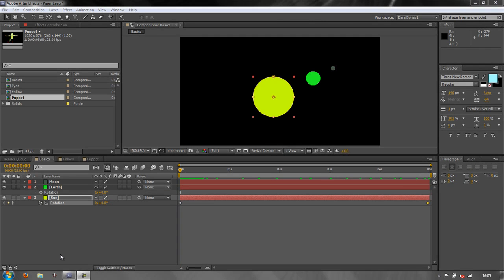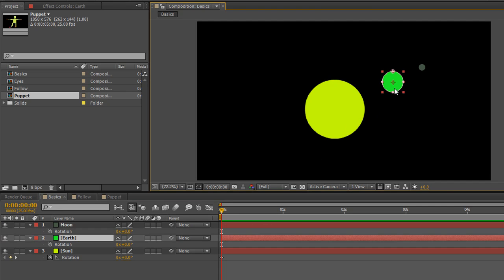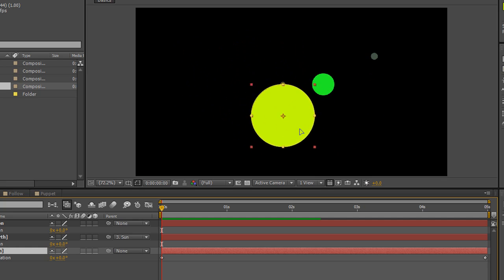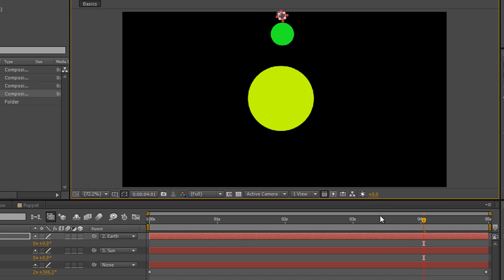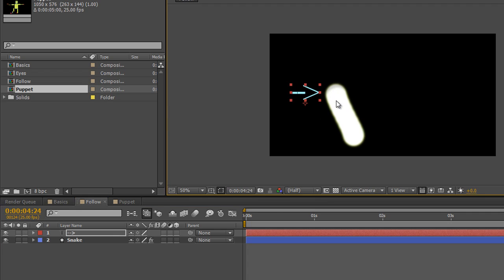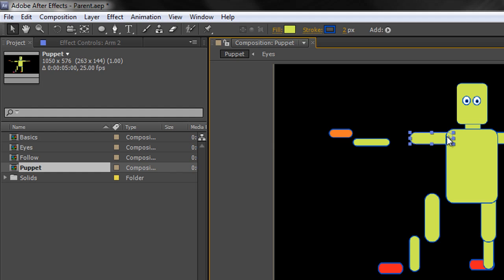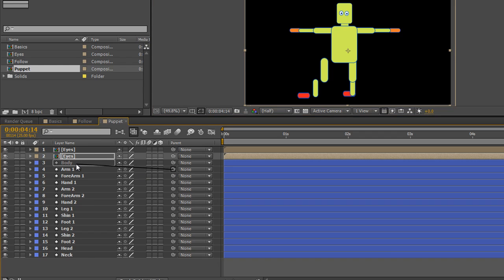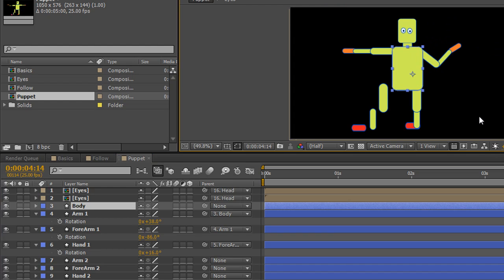AE Basics 16: Parenting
AE Basics - A Creative COW series for new users of Adobe After Effects. Lesson 16: In this tutorial, Andrew Devis introduces parenting in After Effects and shows how complex animations can be created with very few keyframes by using parenting. Andrew also shows how parenting can be used to follow an already animated layer as well as how to set up an animation to save a great deal of time.